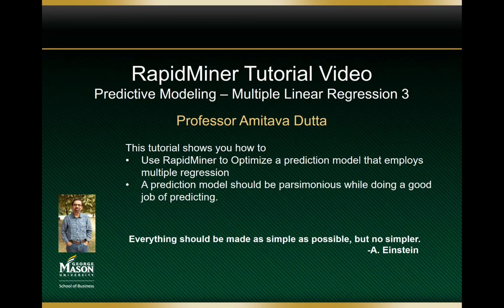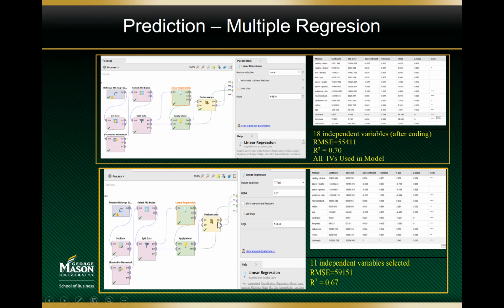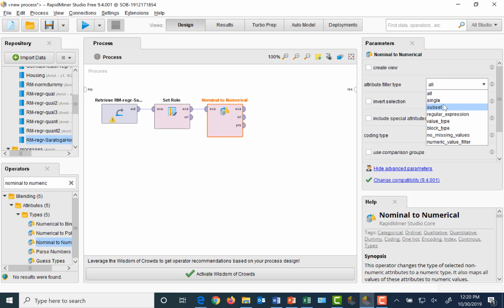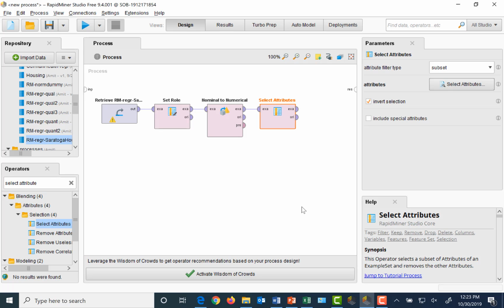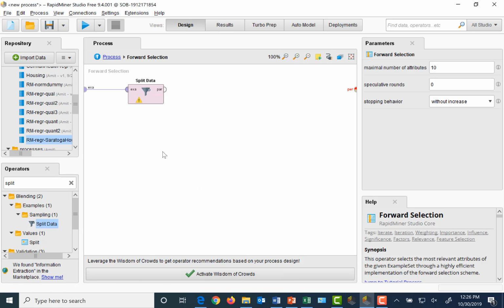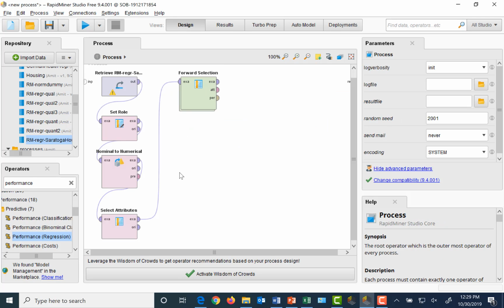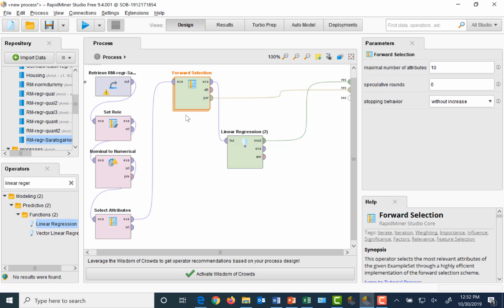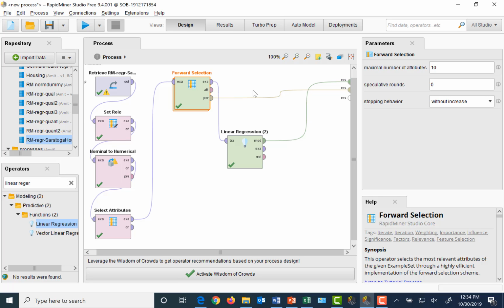RapidMiner MREG 3 OptimizingModel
Hows how to use Forward Selection in RapidMiner to optimize a prediction model that uses multiple regression.